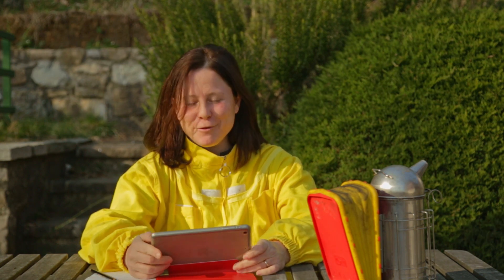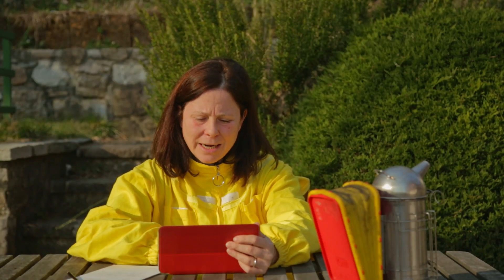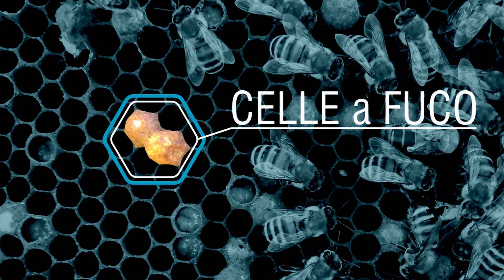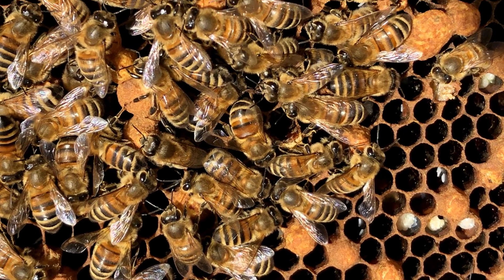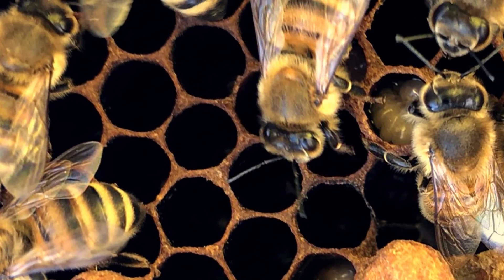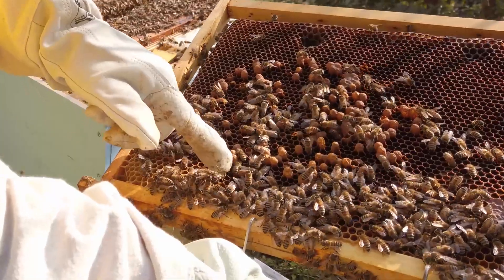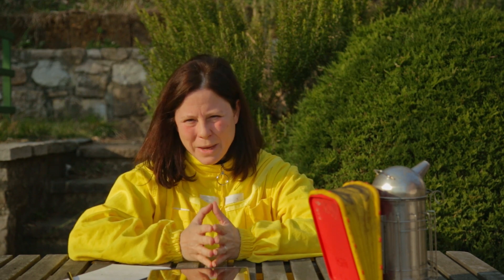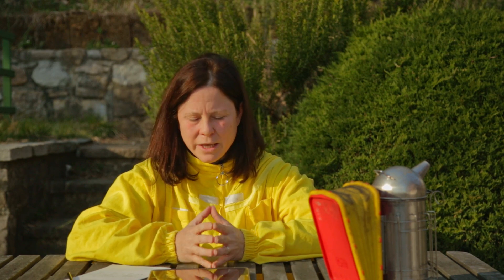AiG - S2 E4 - Guardiamo insieme le foto della famiglia in Pericolo ⚠️ 😔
Bentornati ad Api in Giardino
Votate la soluzione:
a) Non interveniamo e lasciamo fare alla natura.
b) Scrolliamo le api e le uniamo all'altra famiglia (dell'arnia di polistirolo).
c) Scrolliamo le api e inseriamo i telai dell'altra famiglia nella speranza che si facciano la Regina nuova. Le api dell'altra famiglia insieme alla Regina le inseriamo nella topbar.